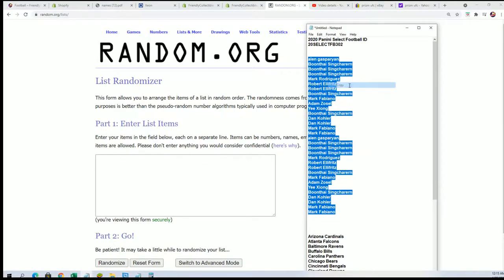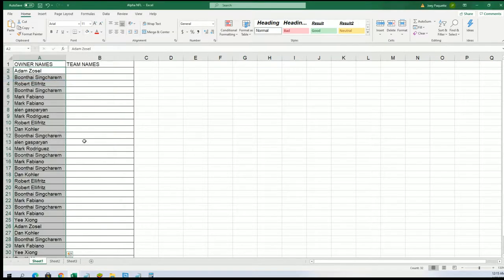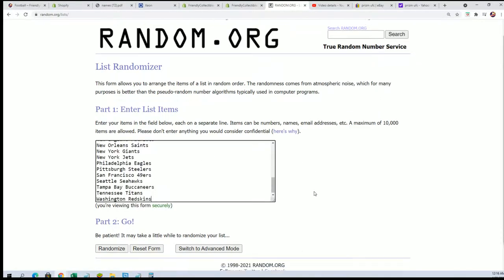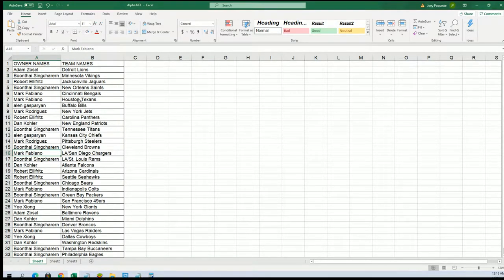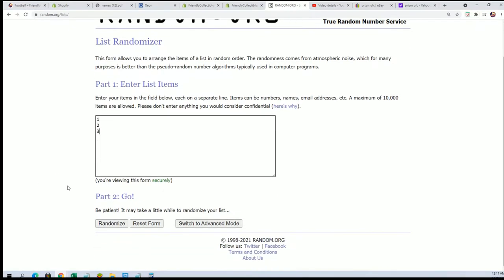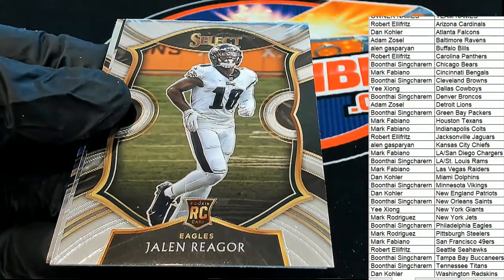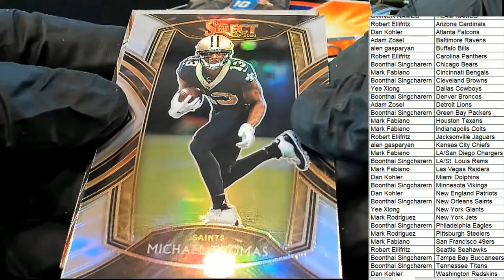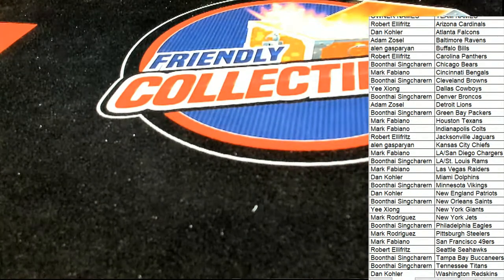2020 Panini Select Football ID 20SELECTFB302